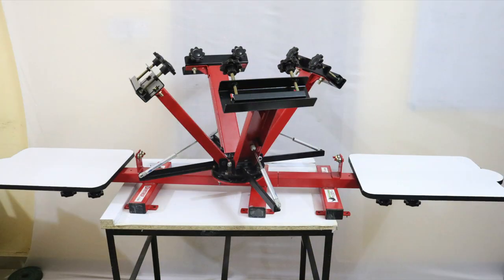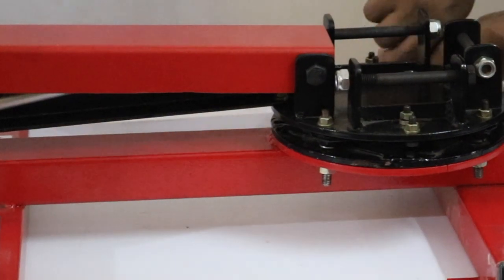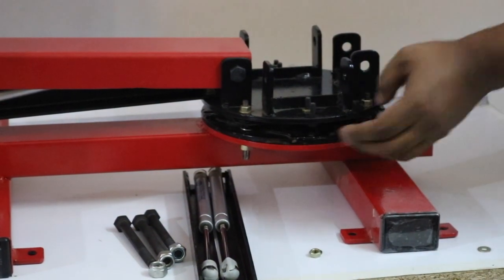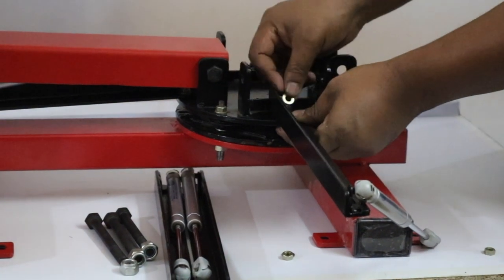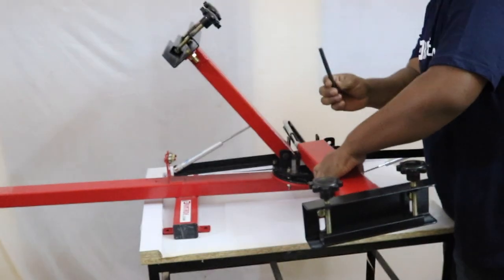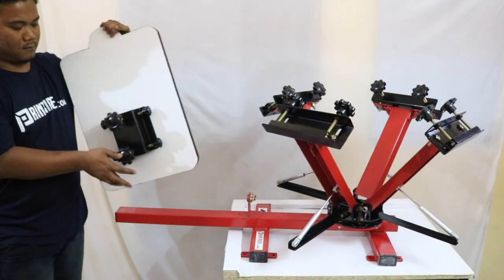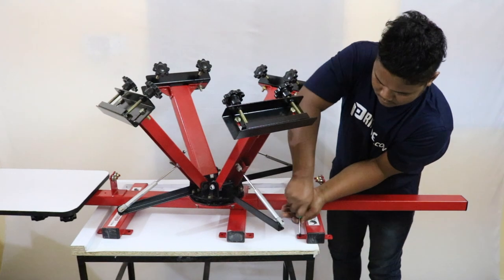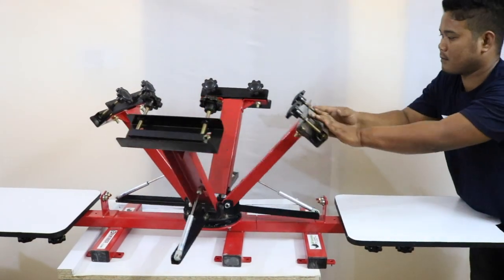Screen Printing Machine | 4 color 2 station assembly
This video is the demonstration of how to assemble a new 4 colors 2 stations heavy duty screen printing machine. This machine is compact and heavy duty best suitable for all startup.